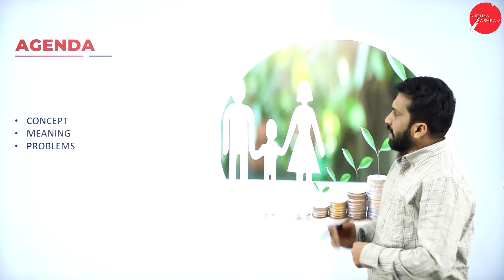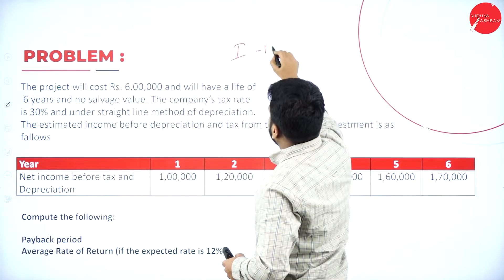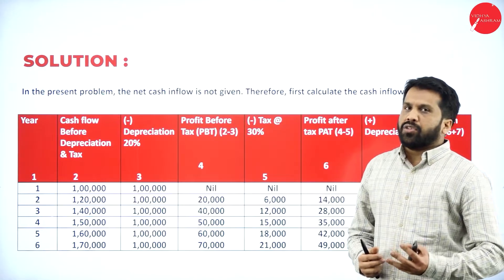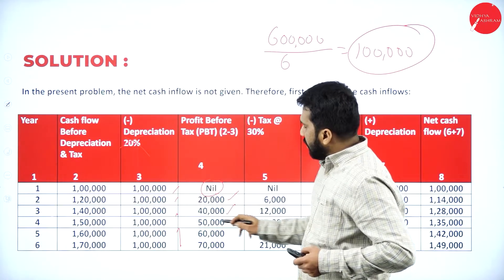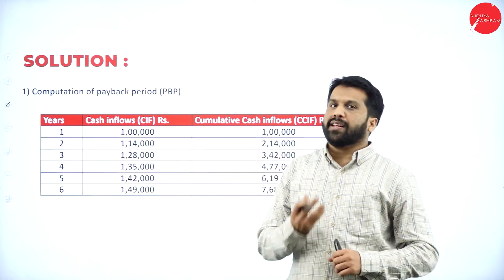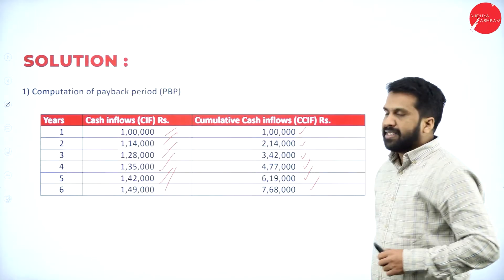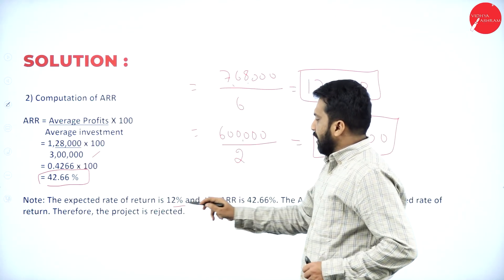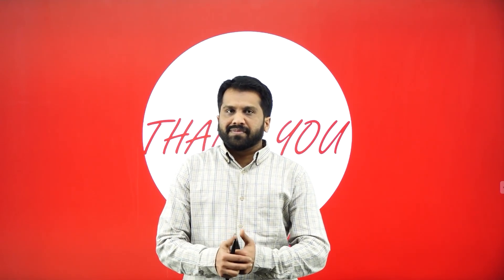DAY 38 | FINANCIAL MANAGEMENT - I | V SEM | B.B.A | CAPITAL BUDGETING | L4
Course : B.B.A
Semester : V SEM
Subject : FINANCIAL MANAGEMENT - I
Chapter Name : CAPITAL BUDGETING
Lecture : 4